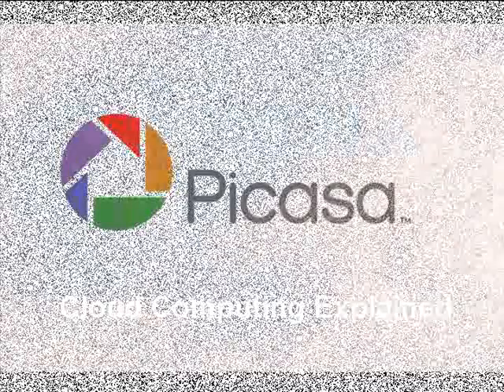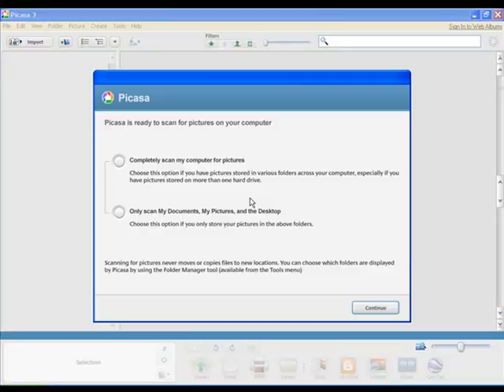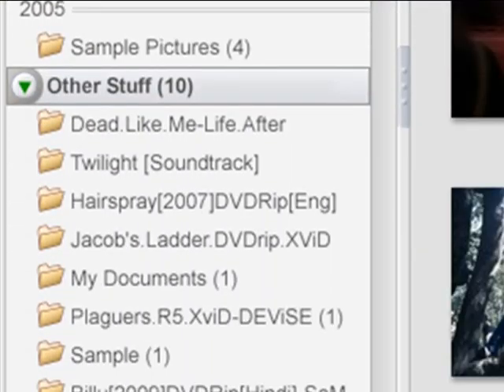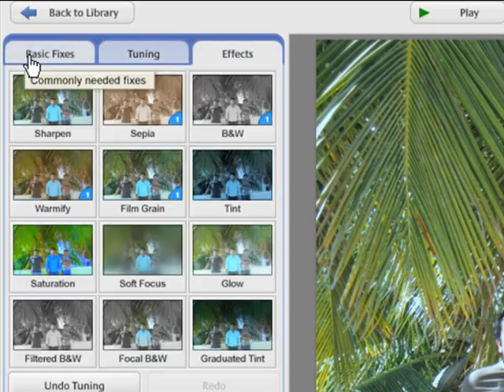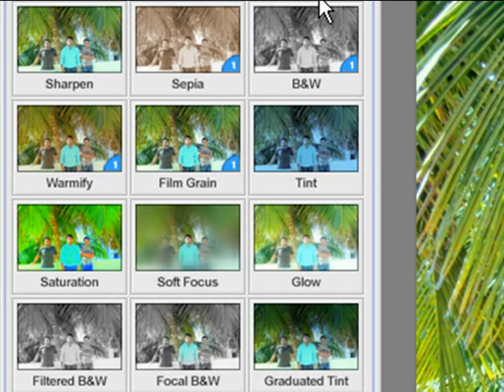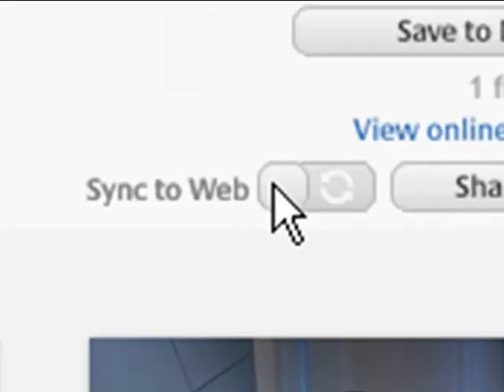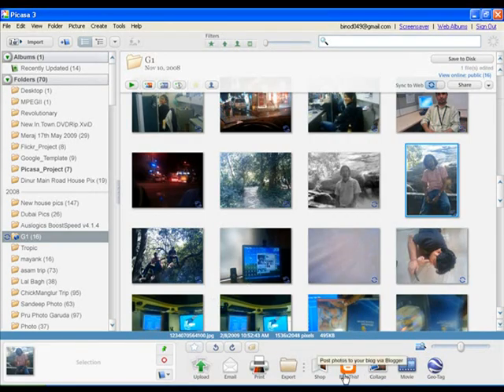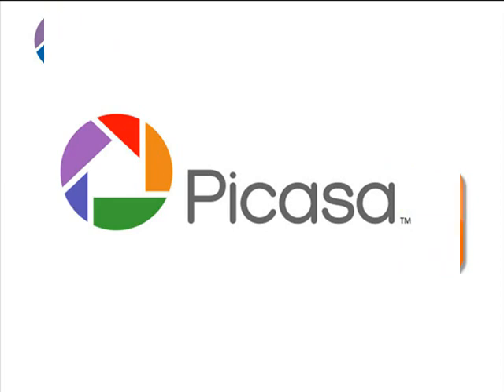Google Picasa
Picasa is Google's answer to photo management and online sharing. Let's take a look at its features. http://